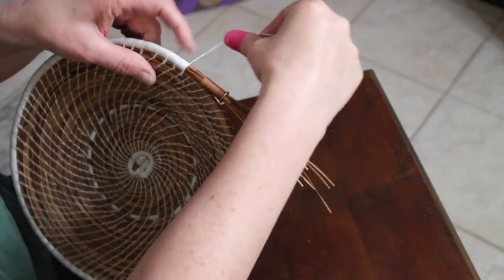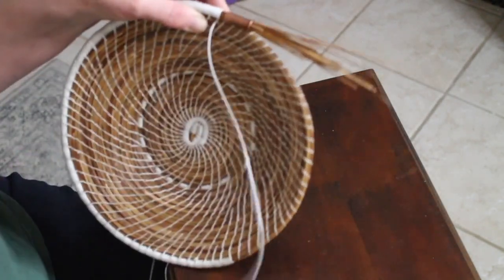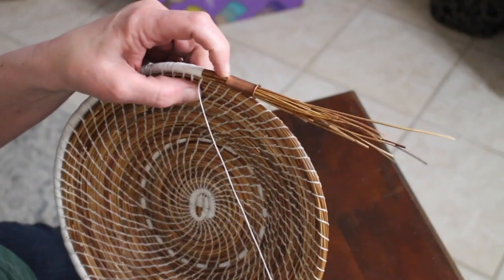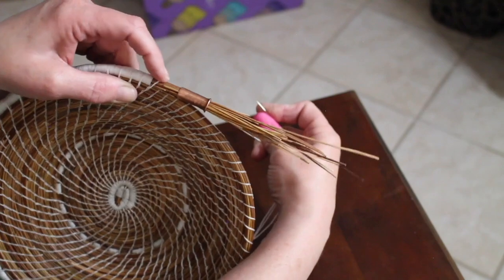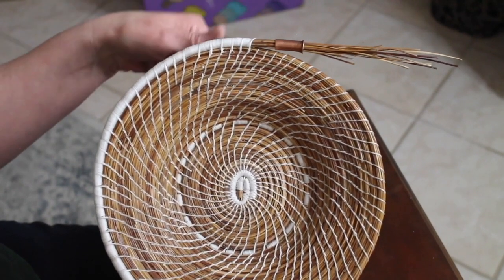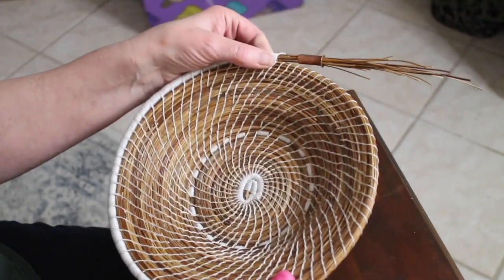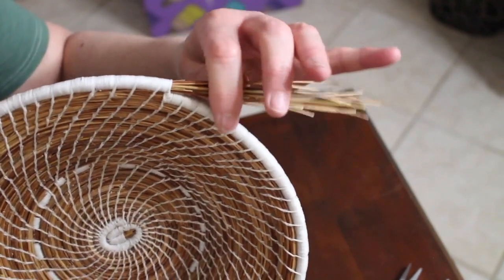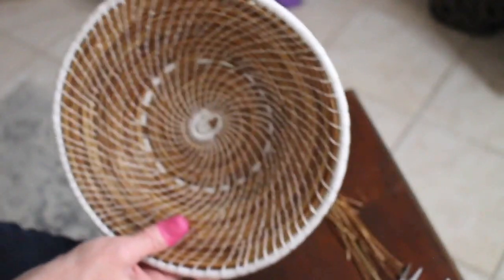Pine Needle Basket with a Wrapped Edge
In this video, I'll show you how to finish your pine needle basket with a wrapped edge.

Supplies I use for making pine needle baskets:
Mini pine cones

Silicone thimble

Waxed Polyester Thread (large spool)

Waxed Polyester Thread (8 small spools)

Kulay Waxed Polyester Thread (this one is shinier and wider, but separates into thinner strands)

Large Eye Stitching Needles (30 pieces)

Brass Pine Needle Gauges (set of 4)

Drinking Straws (pack of 200)

Set of 3 jewelry tools (needle-nose pliers, jewelry pliers, wire cutter)

Heavy-Duty Scissors

My Channels:
BusyBeingJen is a channel about beauty, product reviews, unboxings, and travel planning.

This channel has vlog videos with snippets of everyday life.

My Flagstaff Home is a channel about everything home-related—gardening, cooking, crafting, and home organizing.

All opinions are my own. It doesn't cost you anything extra and you are free to use the link or not, as you choose. If you do use my links, I appreciate your support.